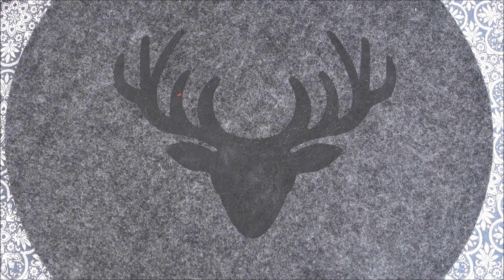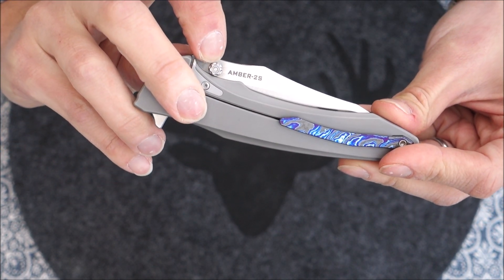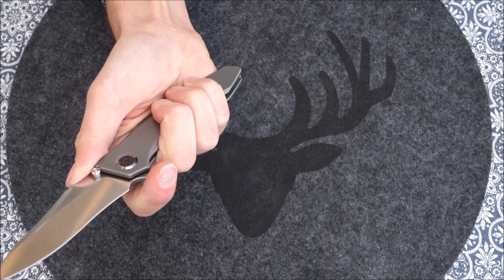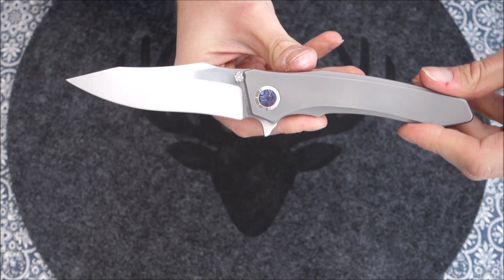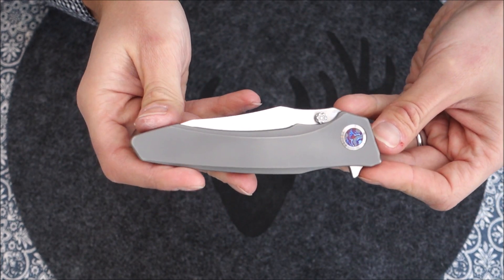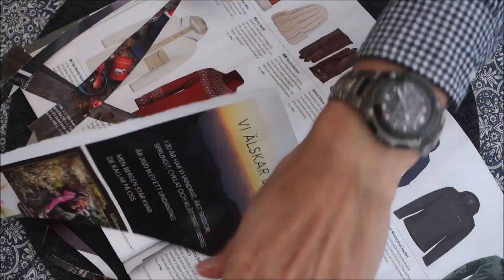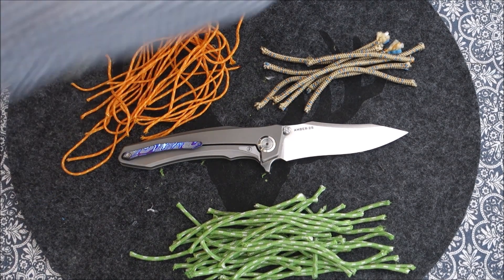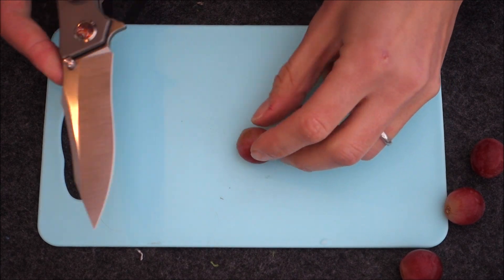MAXACE AMBER 2S - FULL REVIEW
My full review of the Maxace Amber 2S.
This is the only place I know where you can find one:
CONTENTS:
0:11 - SPECS
0:31 - START (UNBOXING, GOING THROUGH THE SPECS, DESIGN, STEEL ETC.)
08:27 - AMBER 2S VS. AMBER 2
13:40 - COMPARISON W/ SPARTAN BLADES, HINDERER, CRK, MICROTECH, WE KNIFE.
18:48 - SHARPNESS MAGAZINE PAPER
23:13 - SHARPNESS TEST PARACORD
28:04 - SLICING TEST (GRAPES AND ORANGES)
34:36 - SHAVING LEG HAIR (GRAPHIC CONTENT!)
36:17 - CONCLUSION